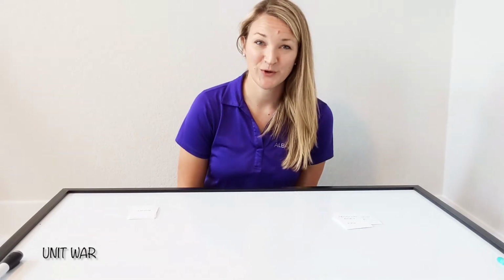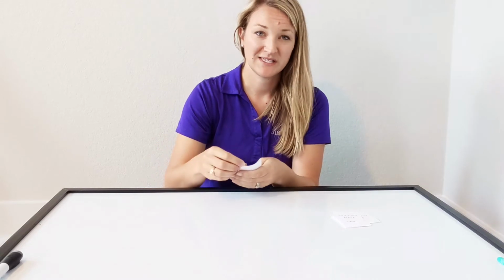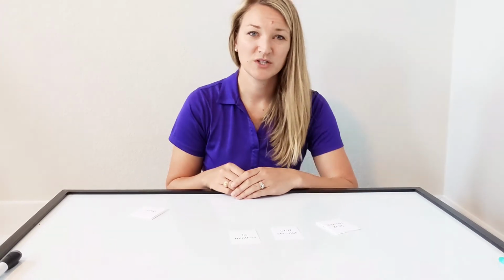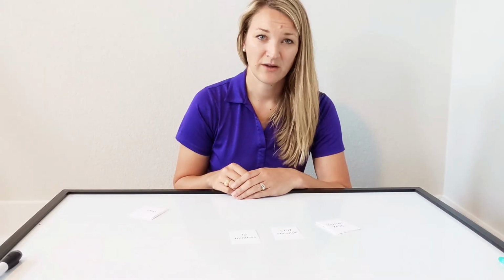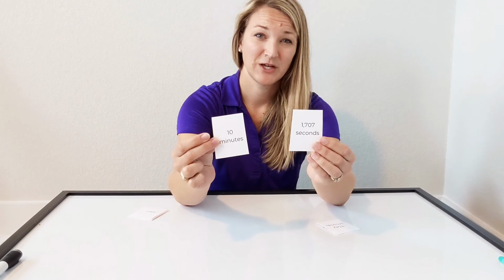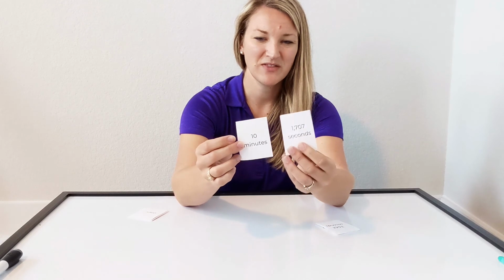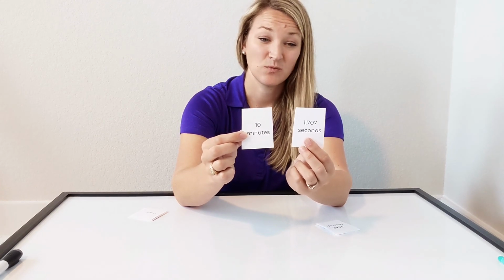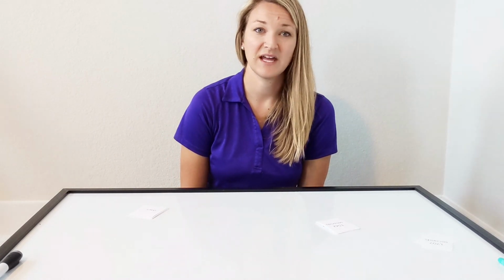Unit War - YMCA Summer Math Camp